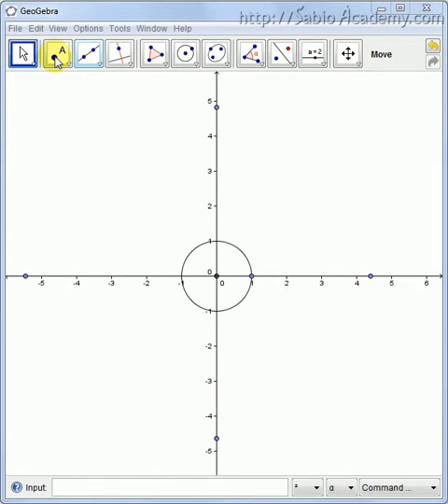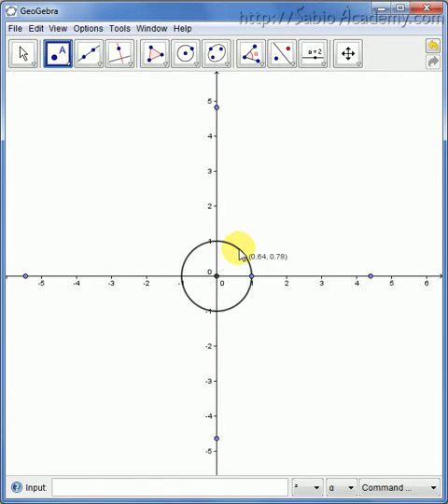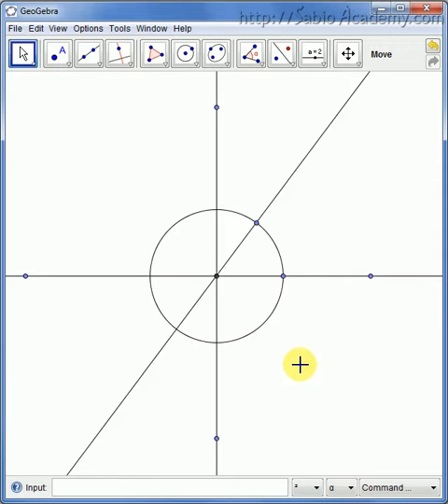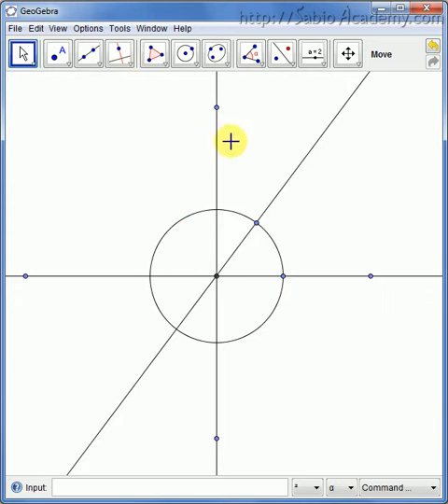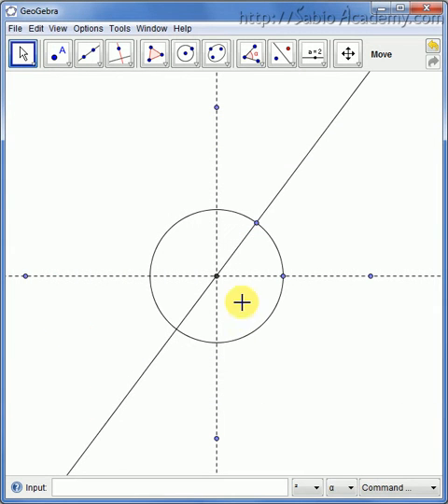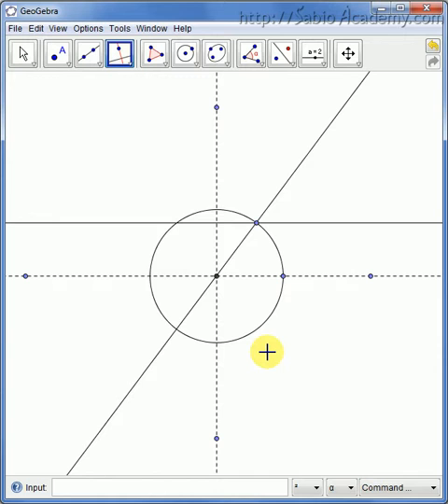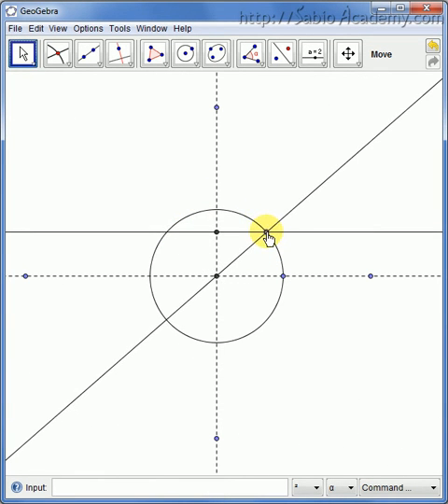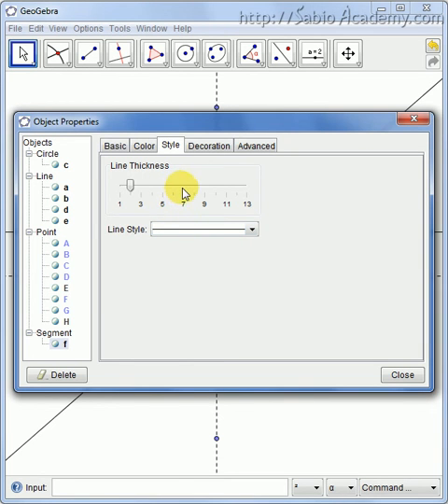All Six Trigonometric Functions 02 Sine